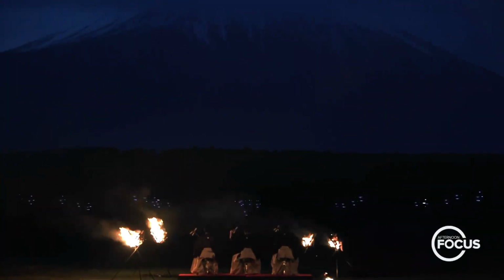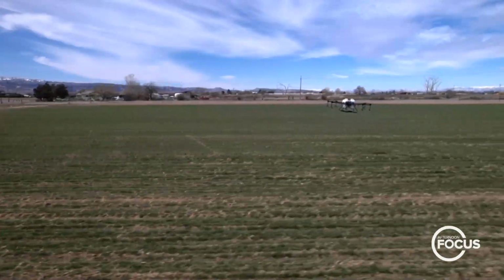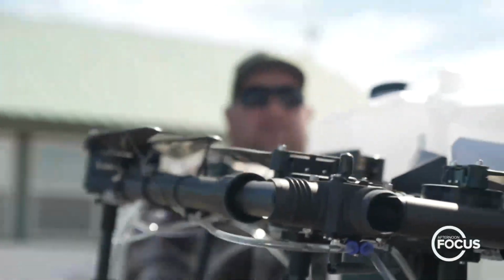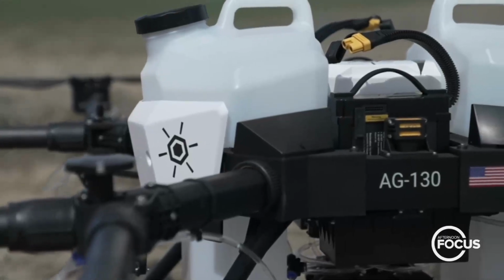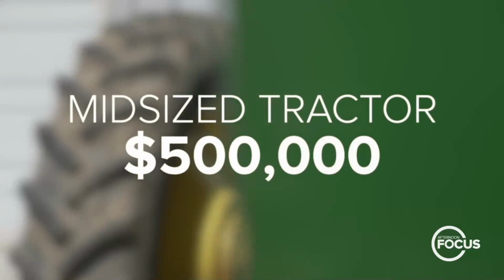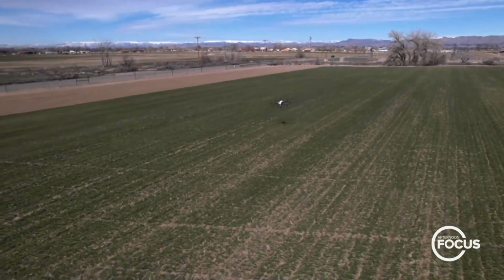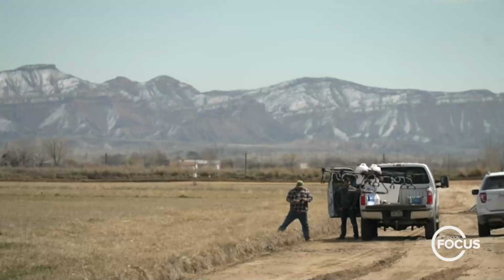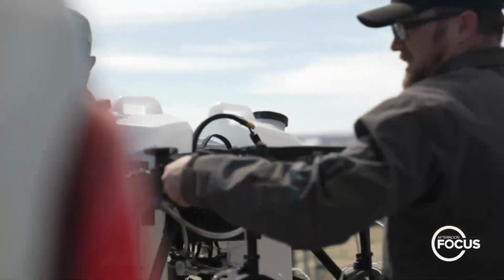How drones could hold the key to lowering the cost of food